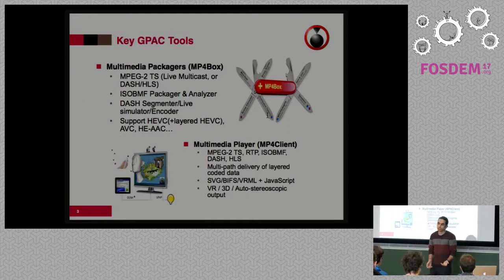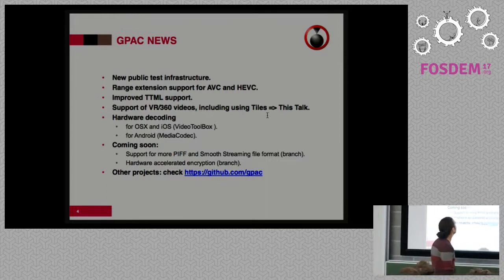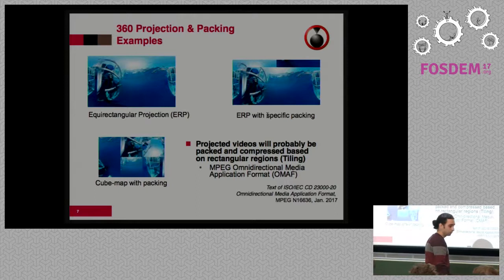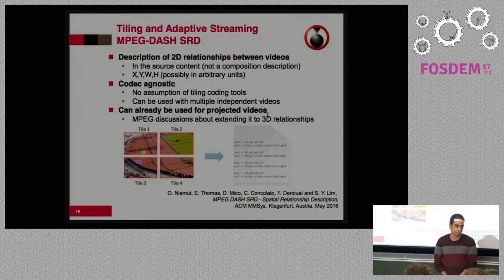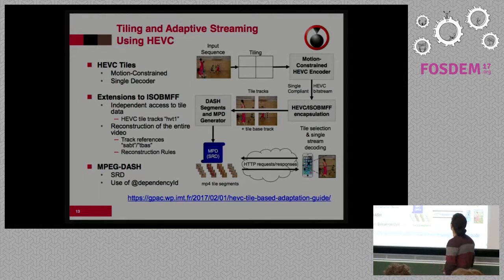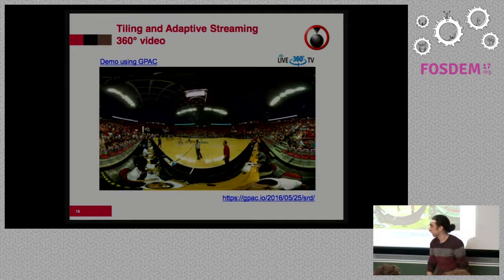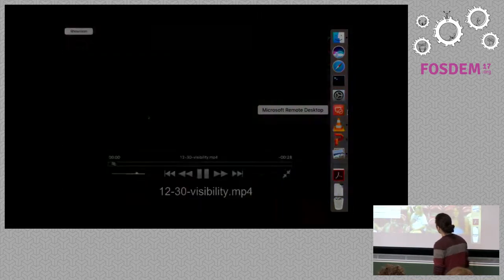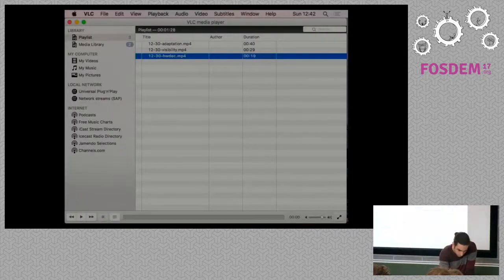FOSDEM 2017 - GPAC: delivery of VRSLASH360 videos using Tiles.mp4